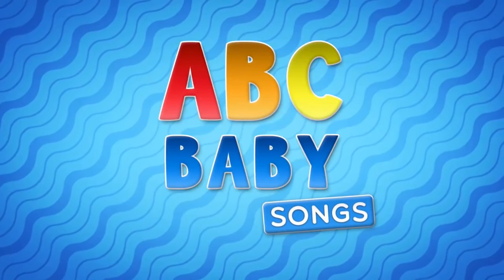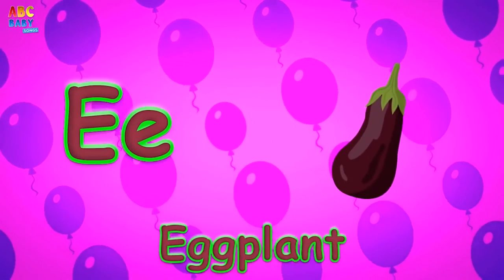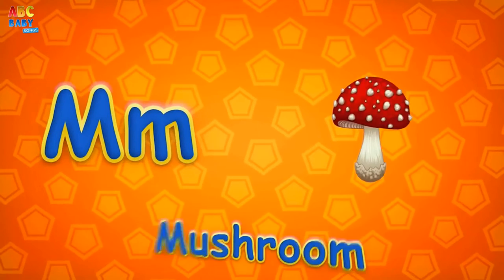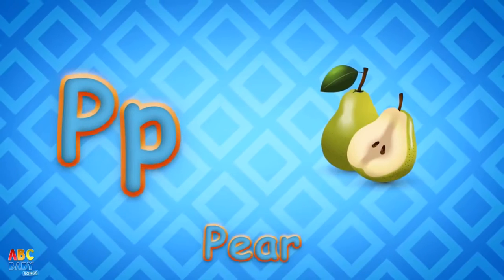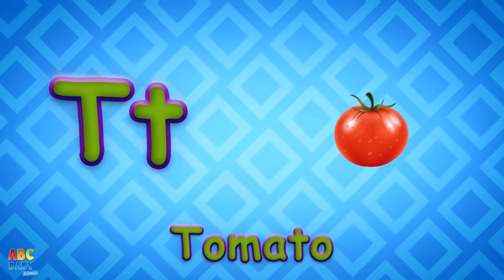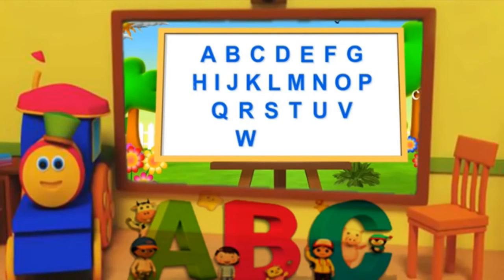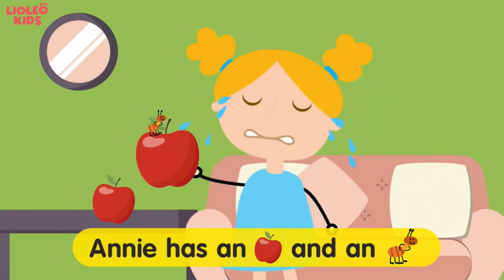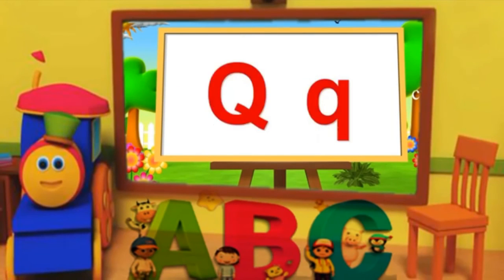ABC Phonics songs Short Compilation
A nice and easy video for kids to learn the basics of English language. For kids learning must be a fun activity. Fun and learning should go side by side.

Fun activities with alphabets and numbers make learning fun for kids. Kids can learn things faster if they are enjoying it.

Nursery rhymes and kid’s songs accelerate phonetic awareness improving children's word comprehension, reading and writing skills. These rhymes for children help teach basic skills and improves their ability to comprehend and follow directions.